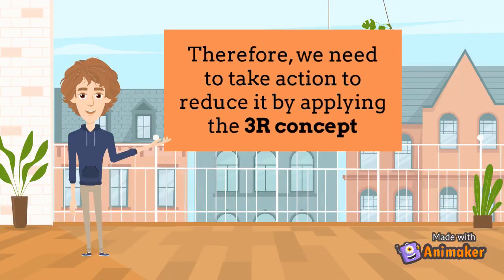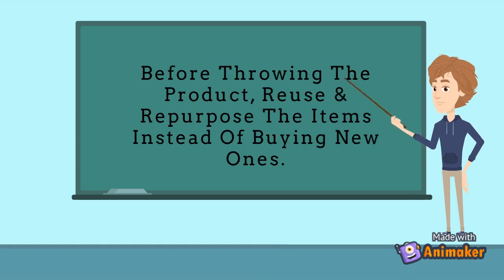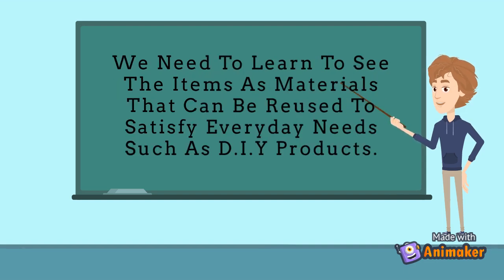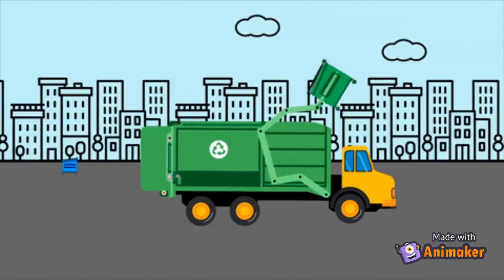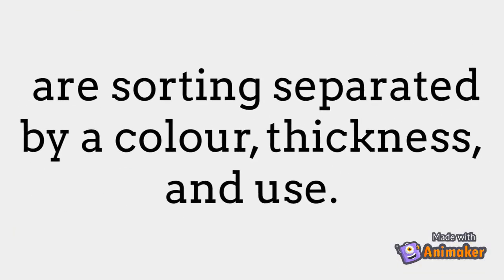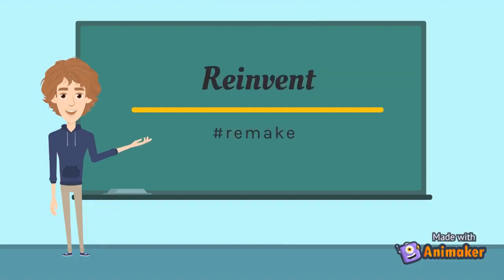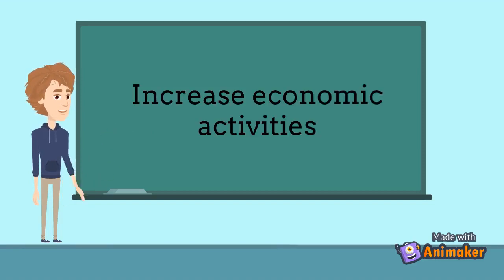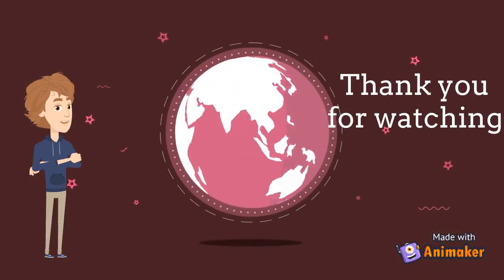Group F2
ASSIGNMENT 2: “Plastic is Valuable, Let’s Create Value from Plastic Wastes”
SKU 3043 – POLYMER CHEMISTRY
Lecturer: Dr. Norlinda binti Daud
Lecture’s Class: F
Group Members: -
1. MAS FADHILA BINTI ROSLI
2. FAZLINAISHAH KAMARULZAMAN
3. NUR NATRAH NATASHA BINTI MUSTAPA AYUB
4. NURUL ASHIKIN BINTI MOHAMAD
5. NUR SAKIRA BINTI YACOOB

Credit:
Bell, S. (2020). The 5 R's: Refuse, reduce, reuse, Repurpose, recycle.
Cutters Skips. (2020). Cutters Skips. are-the-benefits-of-reducing-plastic-waste/
Everything you need to know about recycling plastics. (2021).
NRDC. (2020). Planet Earth World Sticker. earth-earthday-day-live-Zd5pr6yHSk2gch06O5
Raising awareness about plastic pollution and encouraging widespread action. (2021).  pollution-and-encouraging-widespread-action
Recycle Nation. Fresh new ways to reinvent the plastic items in your recycling bin –Retrieved recycling-bin/
Rhein, S., & Schmid, M. (2020). Consumers’ awareness of plastic packaging: More than just environmental concerns. Resources, Conservation and Recycling, 162, 105063.
So what’s the difference? Reuse, recycle, Repurpose. Chicago textile recycling. repurpose/
The lifecycle of plastics. (2021). lifecycle-of-plastics
Visual Learning Center by Visme. (2019). change-facts/
WWF Malaysia. (2021). WWF releases report proposing effective solution to mitigate plastic pollution in Malaysia. Report-Proposing-Effective-Solution-to-Mitigate-Plastic-Pollution-in-Malaysia